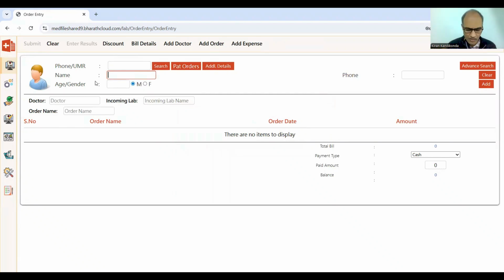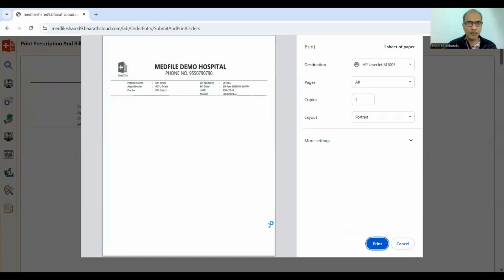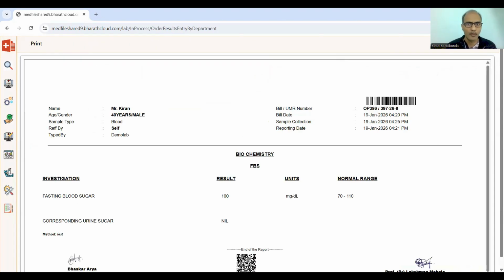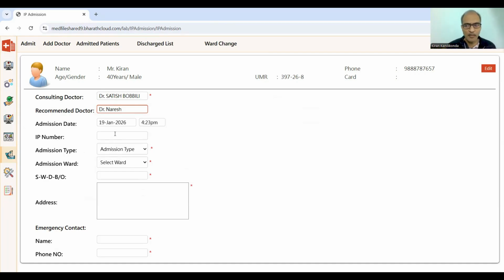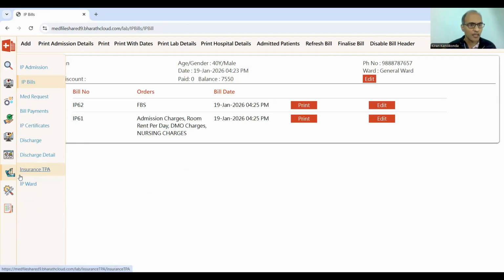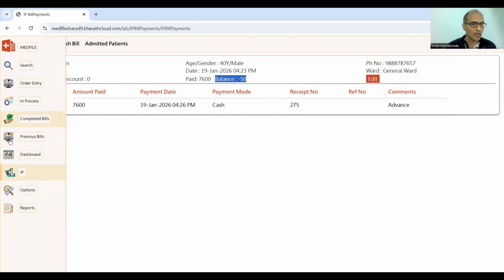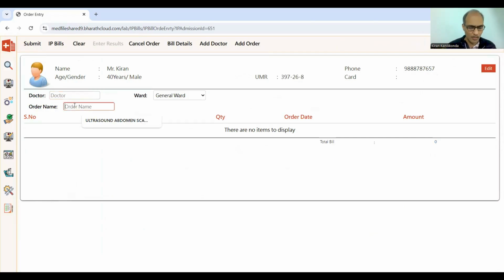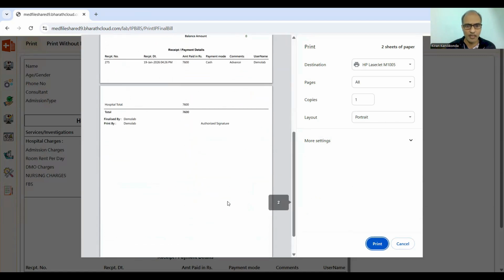HERE IS A DEMO OF OUR LAB SOFTWARE ( MEDFILE )!!!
This video demonstrates how our system works and explains its key features in a simple and practical way .
In this video, you will learn:
• How the software functions step by step
• Key features and workflow
• How it helps improve efficiency and accuracy
• Real-time usage overview

This solution is designed to help professionals manage their daily operations smoothly and effectively#education